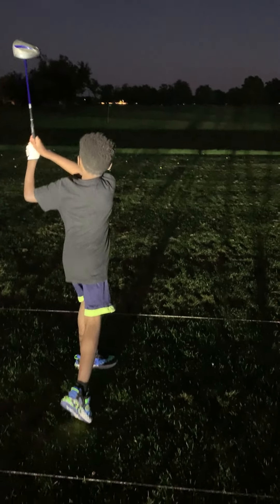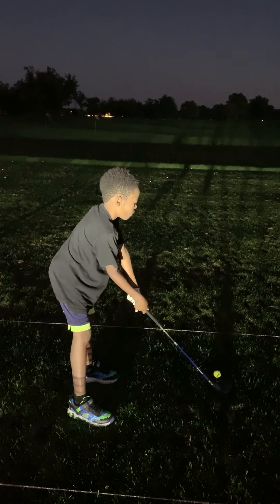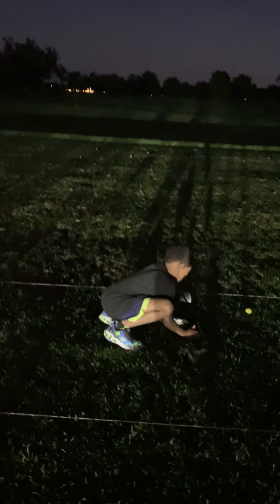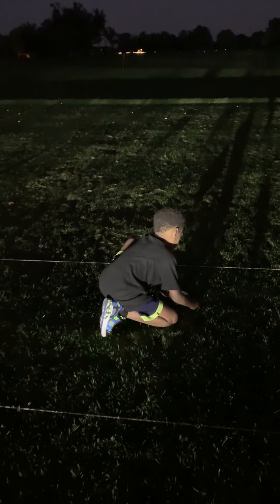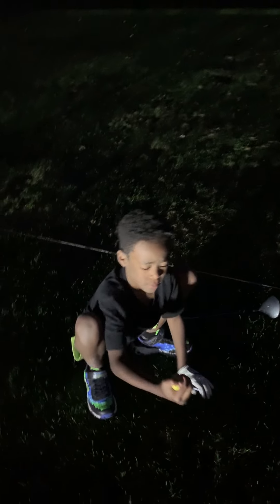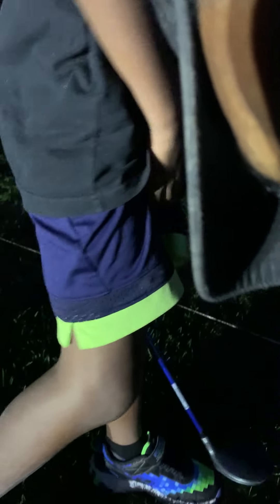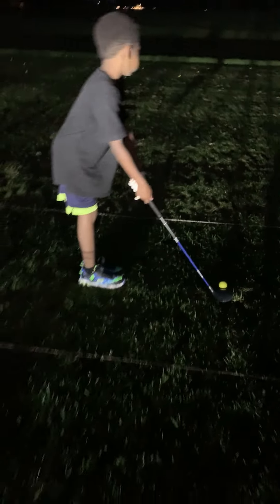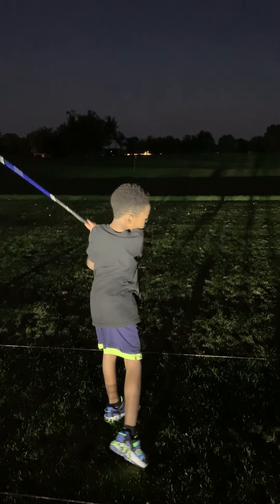Night Golf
Hitting golf balls under the headlights!